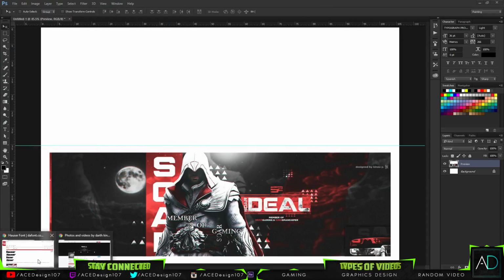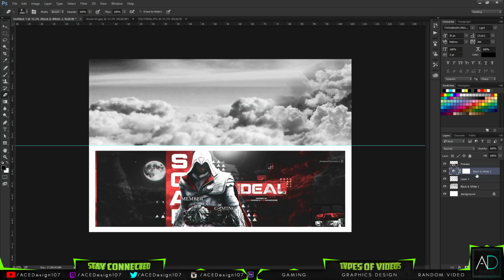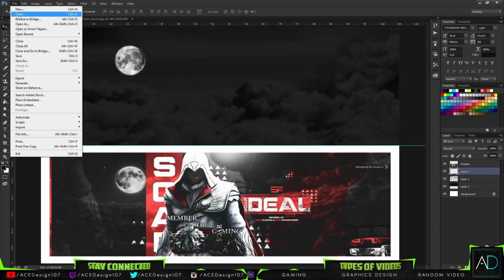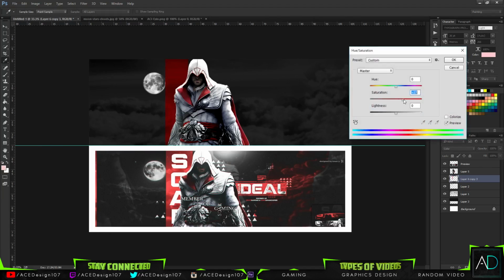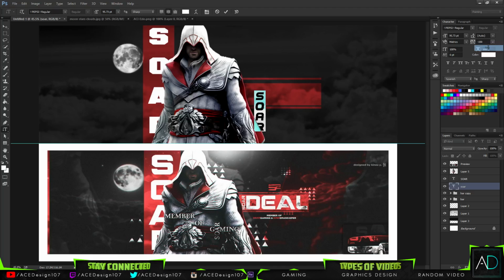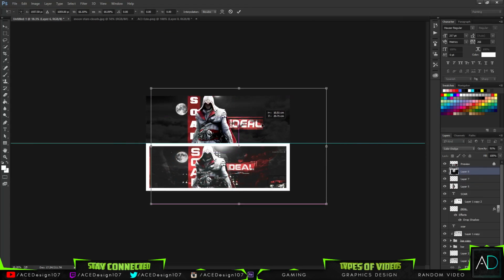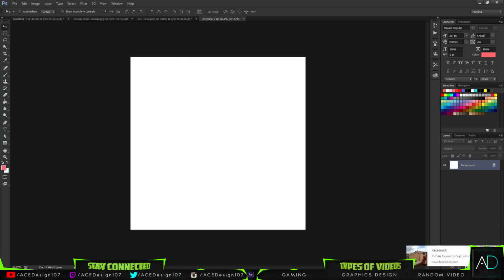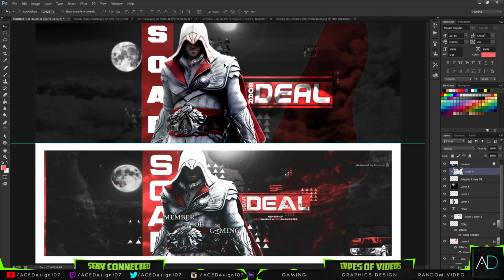Assassin's Creed Twitter Header Tutorial | Photoshop CC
💩 Downloads: 💩

Upload Schedule:
▶ I upload daily videos!

☢ Design On ☢
"Design with simplicity and skill, not clutter"